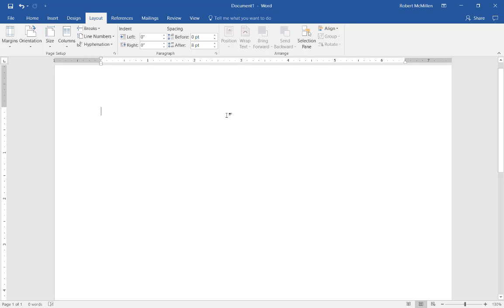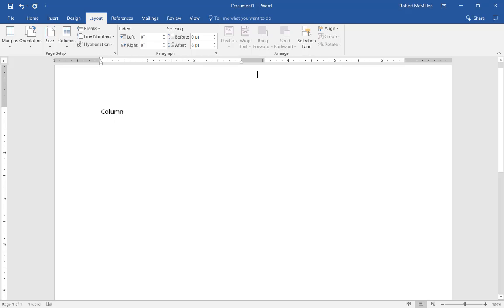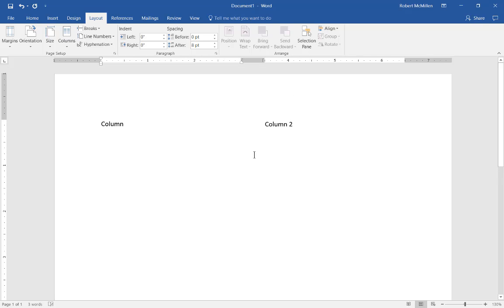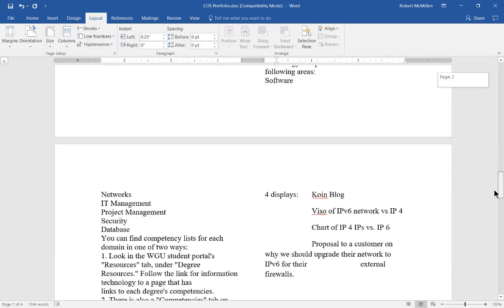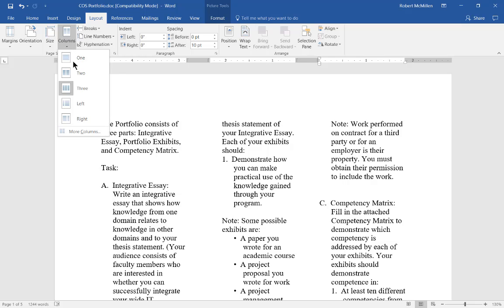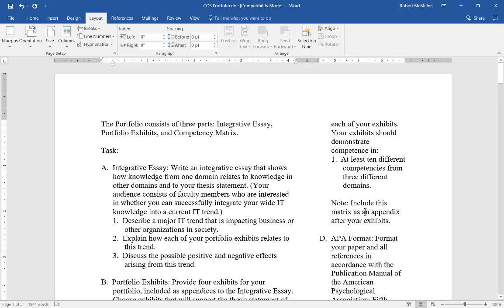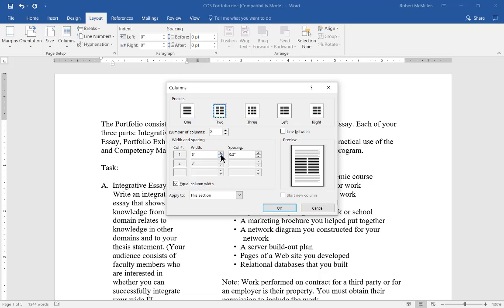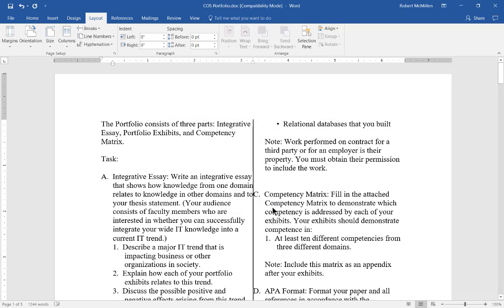How to add multiple columns in Microsoft Word 2016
Professor Robert McMillen shows you how to add multiple columns in Microsoft Word 2016.Multiple columns allows you to format Word 2016 in a way that resembles a book, flyer or other document that requires more than one column.